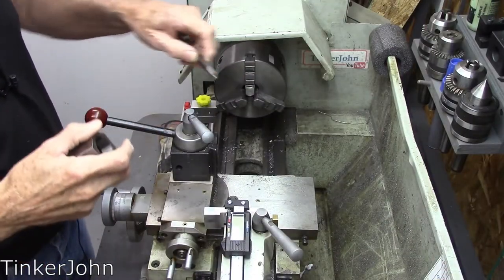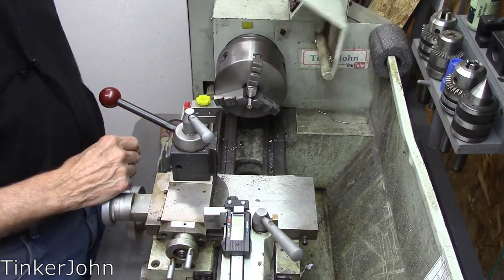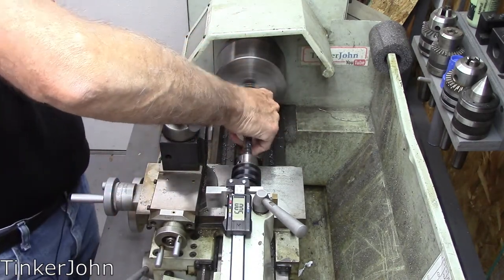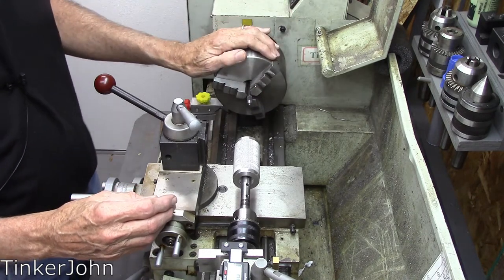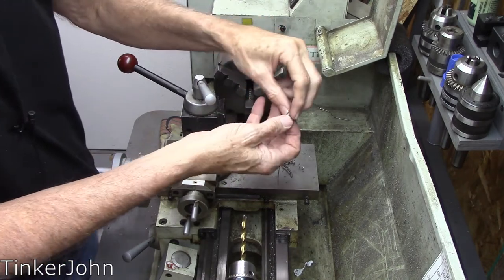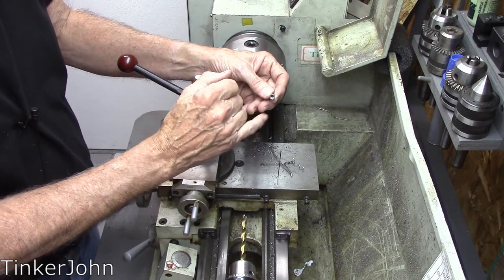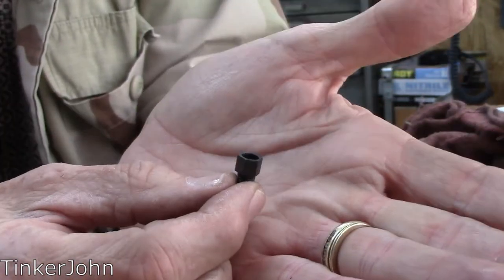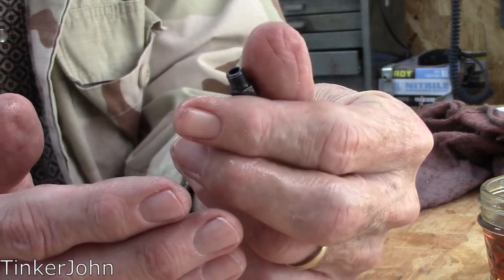How to Make Spark Plug for Model Gasoline Engines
how to make a useful and inexpensive spark plug using common materials.

Link for 5C Collet Block shown in video: Collet Block Set
Link to 1/4 X28 Threading Die
Amazon Link to other possible items used in this and other videos